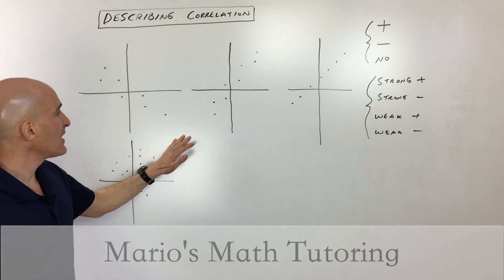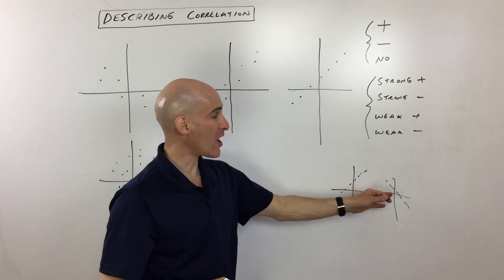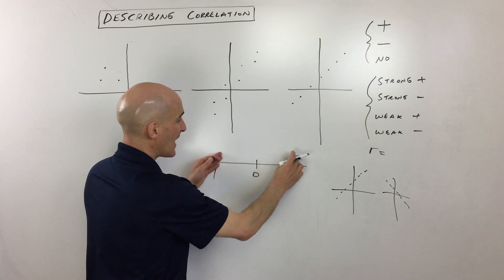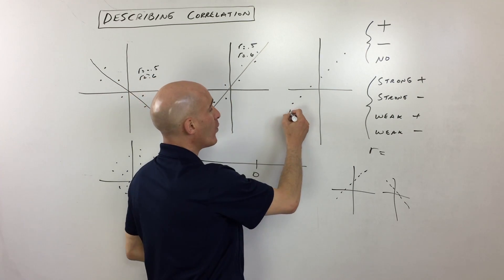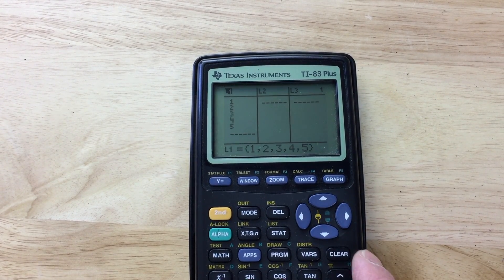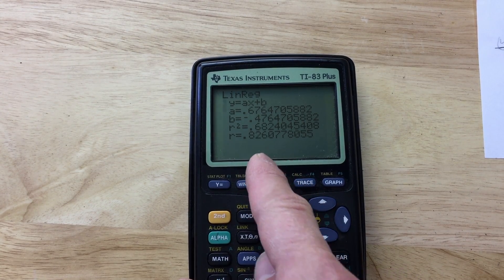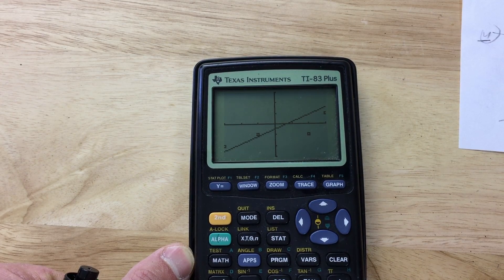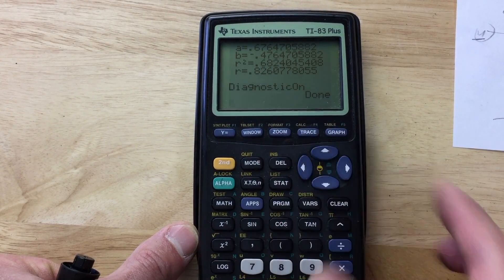What is the Correlation Coefficient r ?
Learn how to describe correlation in this free math video tutorial by Mario's Math Tutoring.  We discuss the correlation coefficient r as well as how to find r using the linear regression feature on the ti-83.

Timestamps:
00:00 Intro
0:10 What is Positive Correlation, Negative Correlation or No Correlation
0:42 What Does Strong Correlation Mean and What Does Weak Correlation Mean
1:23 What Does r Represent
1:32 What Does a -1, 0, or 1 Correlation Represent
2:14 Example 1 Weak Negative Correlation
2:43 Example 2 Positive Correlation
2:59 Example 3 Strong Positive Correlation
3:15 Example 4 Relatively No Correlation
3:43 Finding Correlation Coefficient on TI83 Using Linear Regression
6:40 How To Turn the Diagnostic On To Be Able to See r Value